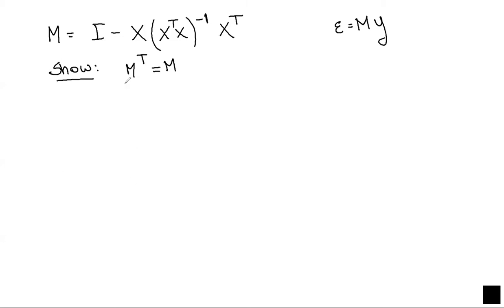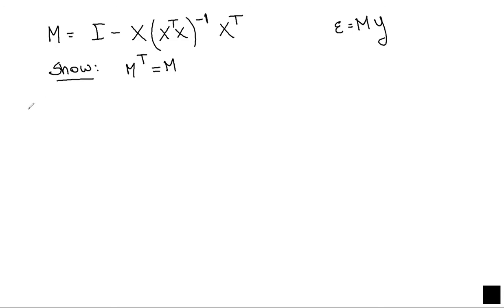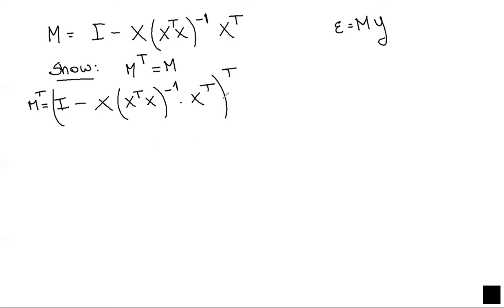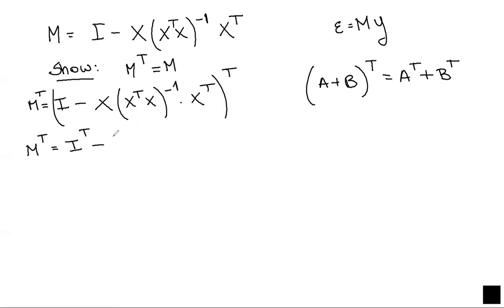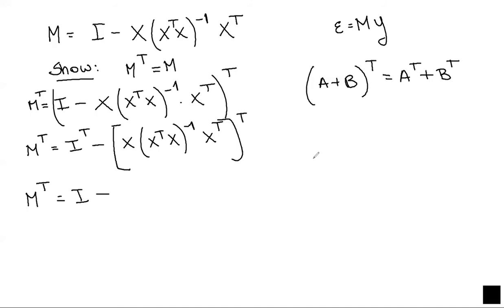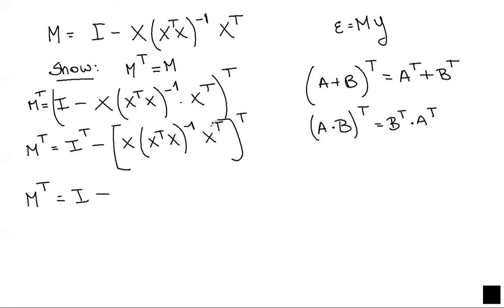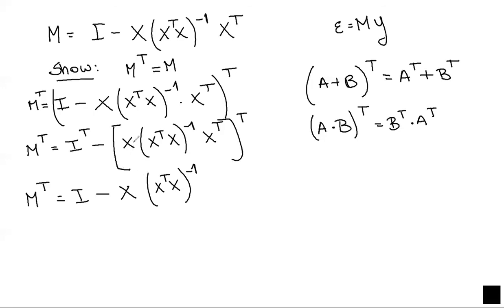Proof that annihilator matrix M is symmetric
In this video we show that the annihilator matrix M is symmetric.